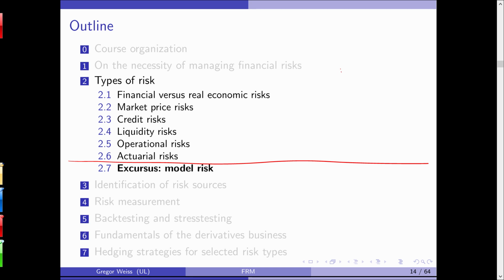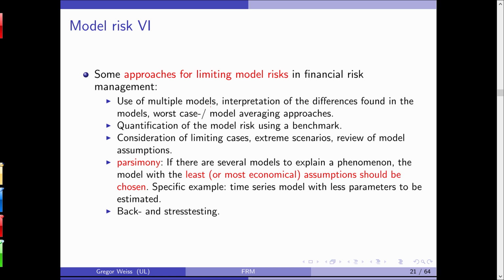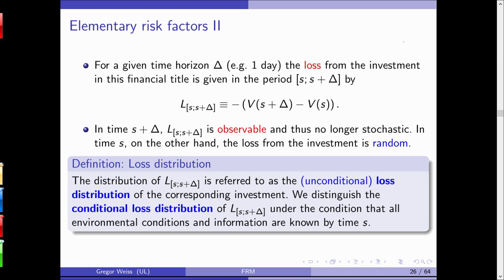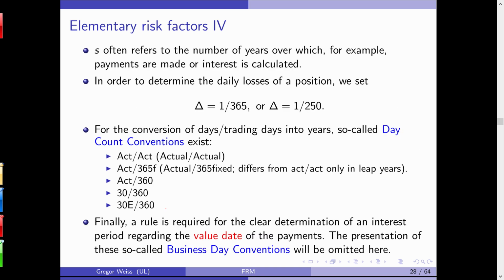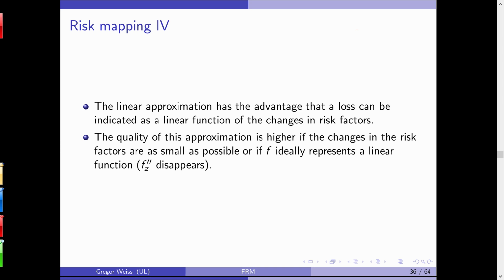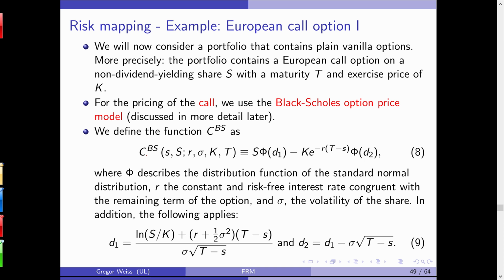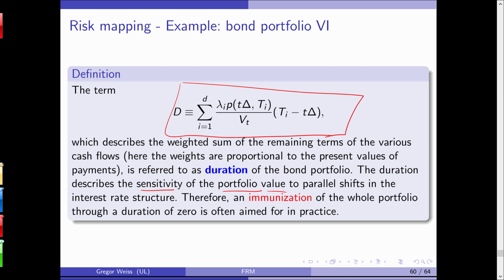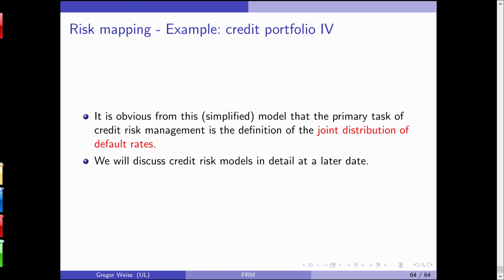Financial Risk Management - Summer term 2018 - Lecture 5